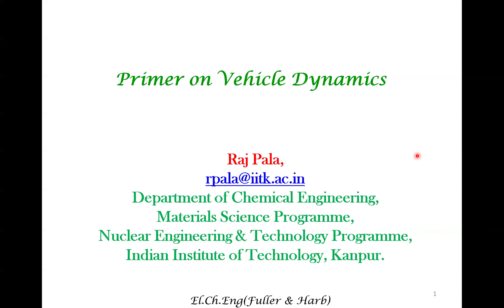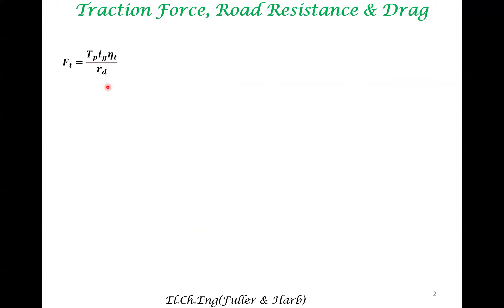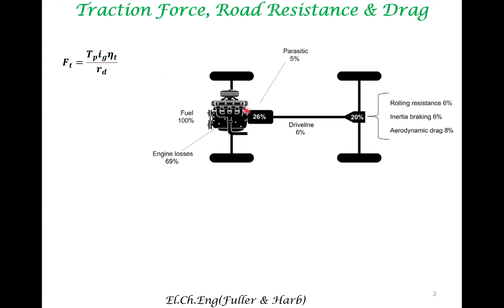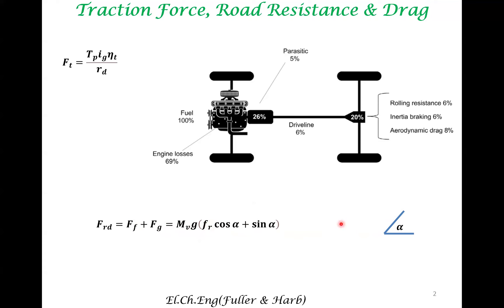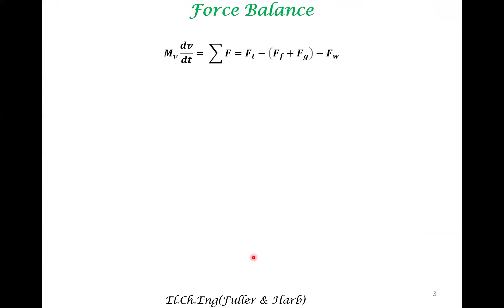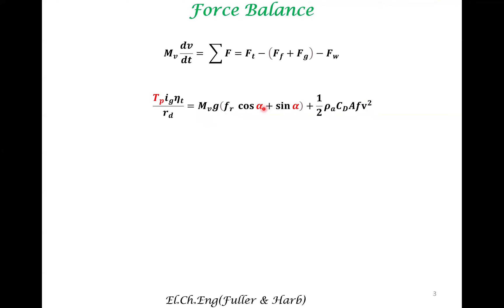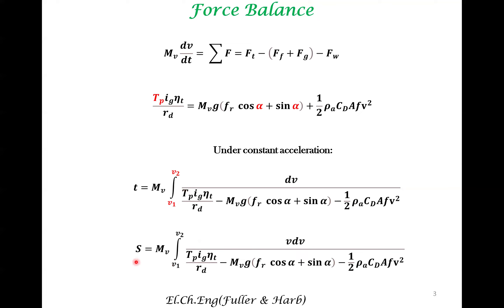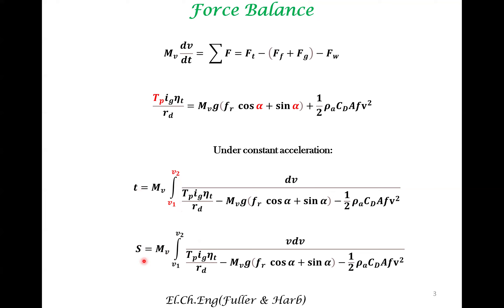Primer on Vehicle Dynamics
Some terms like traction force, torque of the engine and slope relevant to vehicle motion are introduced in this brief lecture.